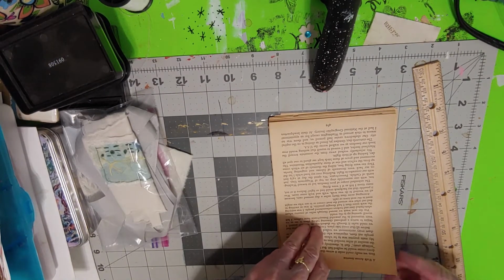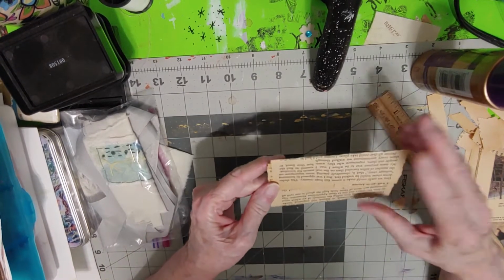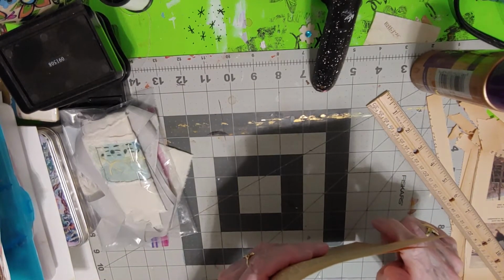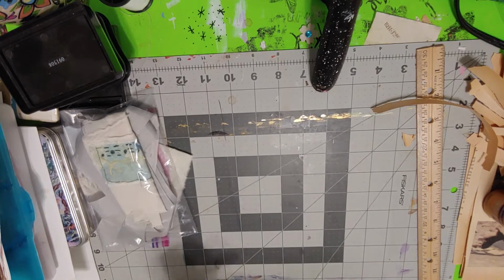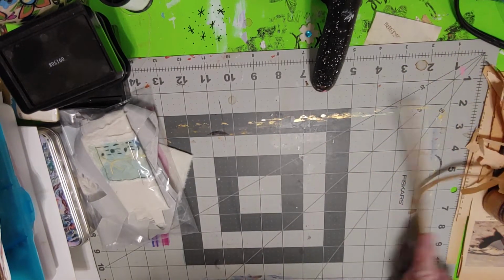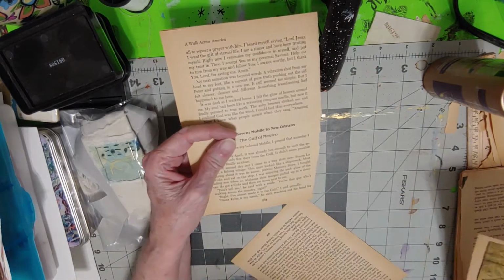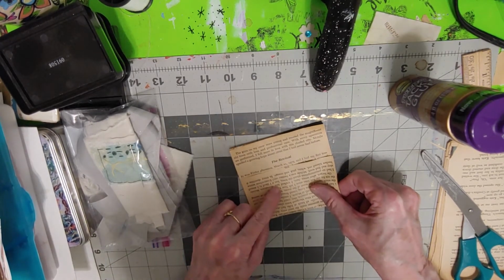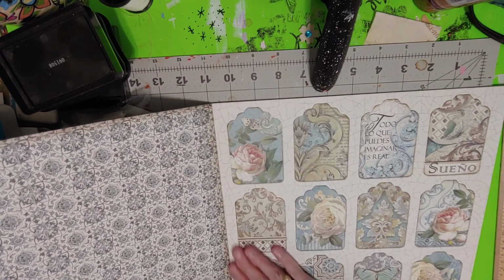Easy book page envelopes.